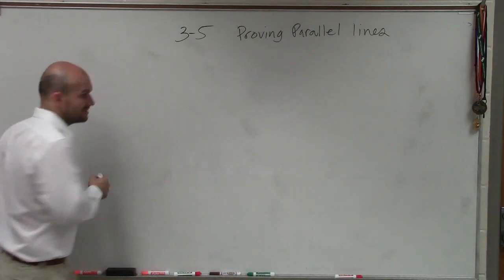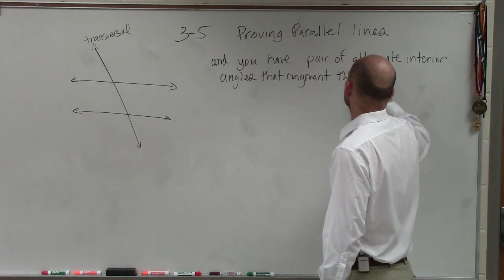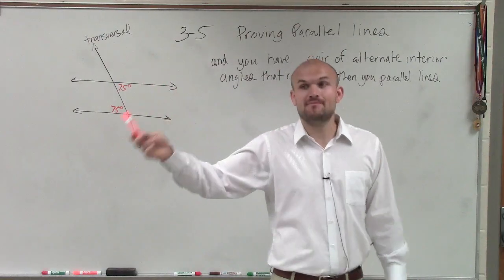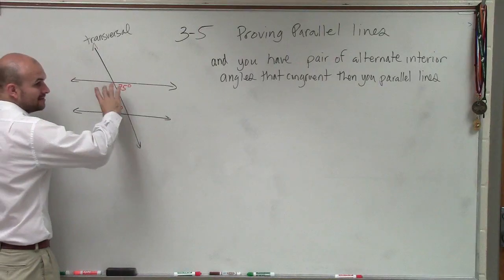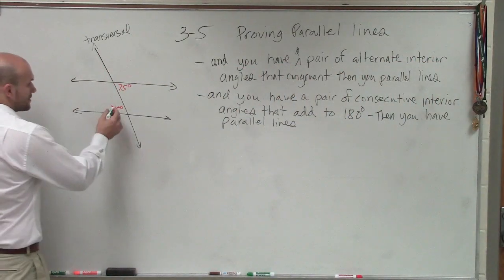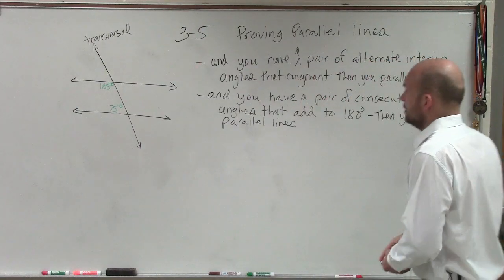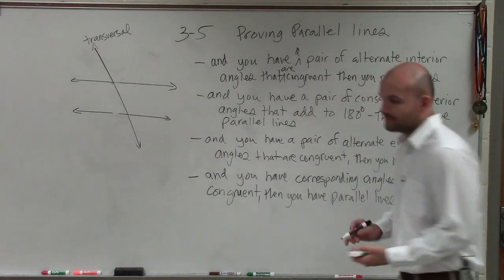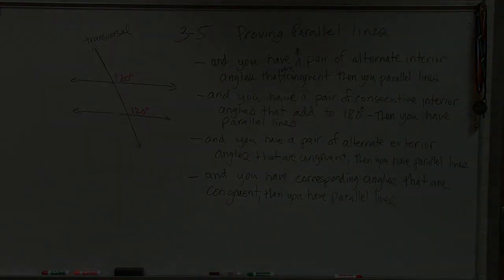Proving Parallel Lines with Angle Relationships